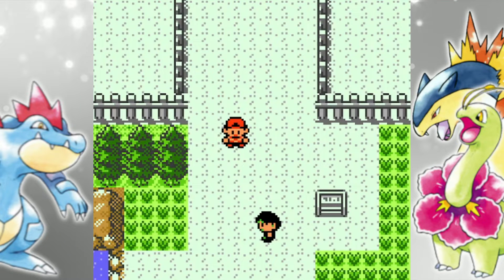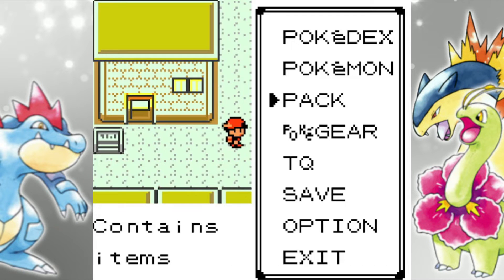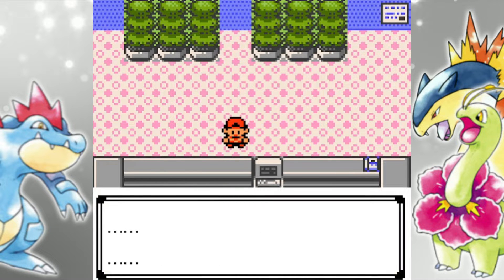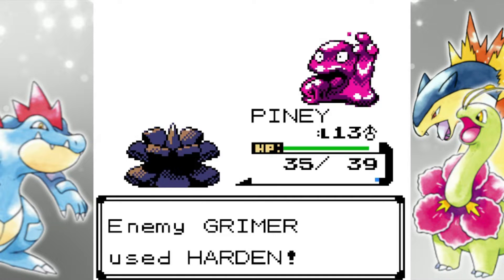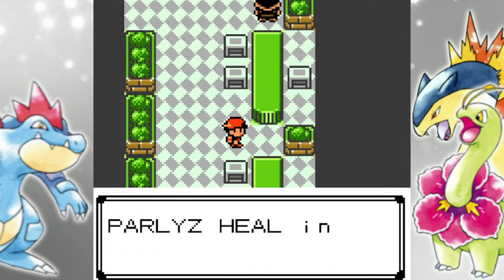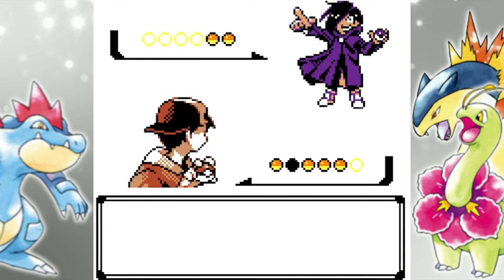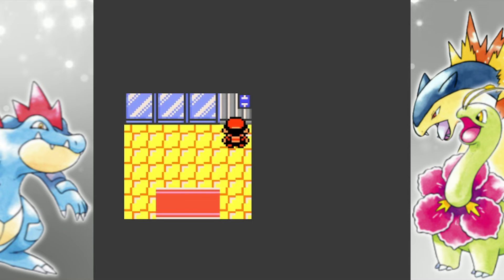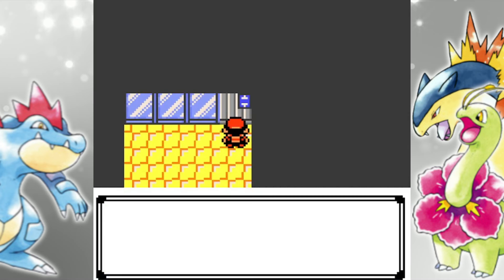Pokemon Silver Walkthrough Part 10 - The Big Apple... Of Johto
Wassup everyone, TerraQuake here! Welcome to my Pokemon Silver Walkthrough, where we'll be exploring the vast Johto region.